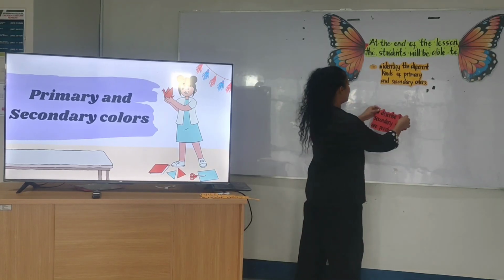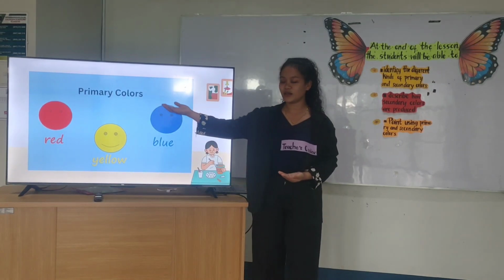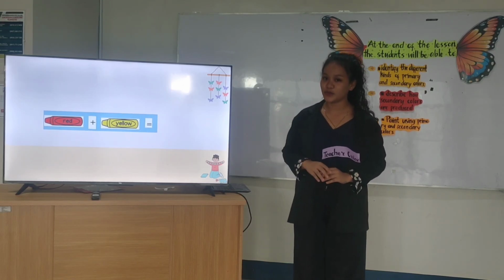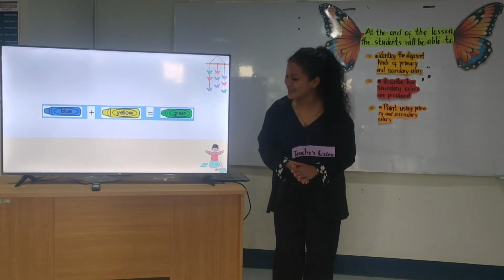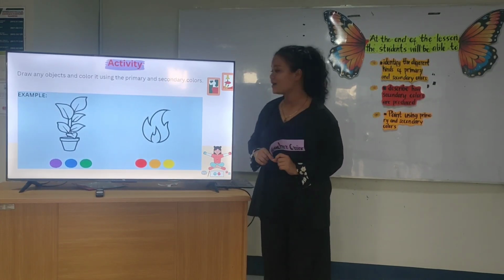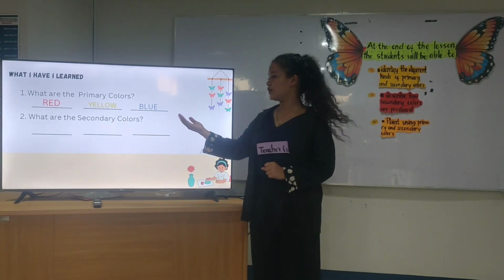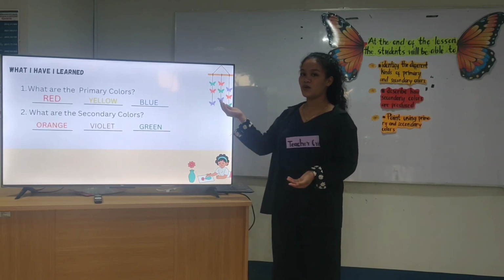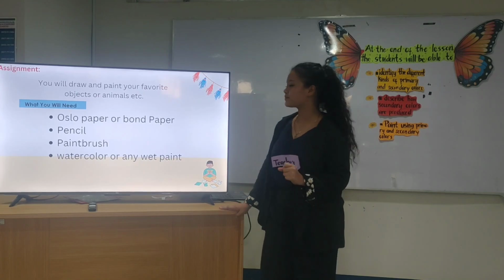PRIMARY and SECONDARY COLORS (grade 2)